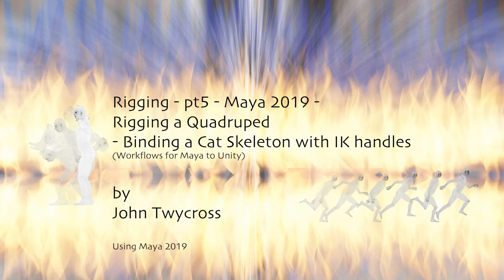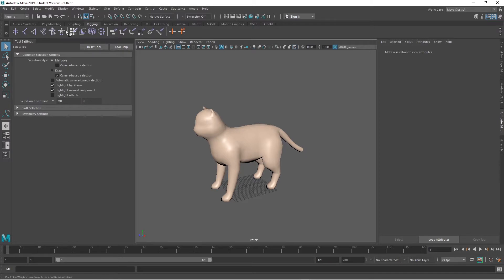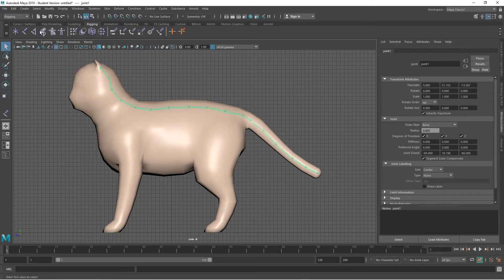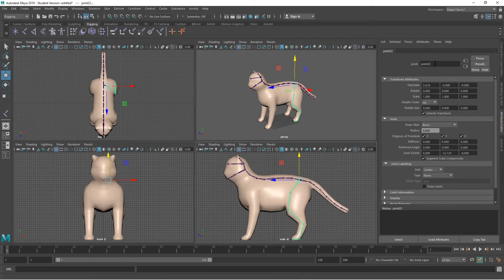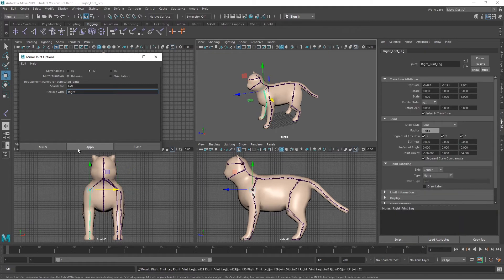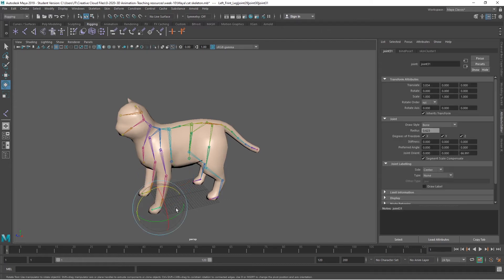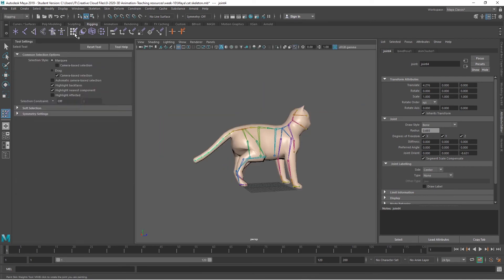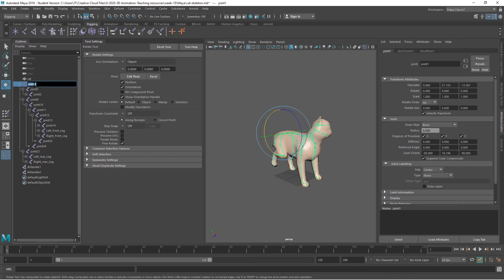Rigging pt5 Maya 2019 Rigging a Quadruped Binding a Cat Skeleton with IK handles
The tutorial video explains how to approach creating and bind a skeleton using Maya joints. It also demonstrates the basics of how to set up IK handles for animating legs.